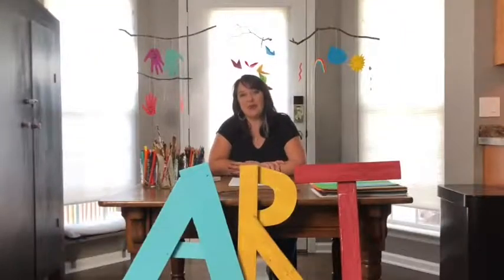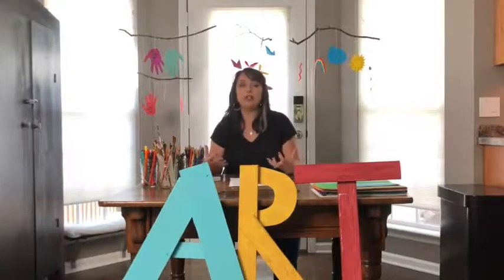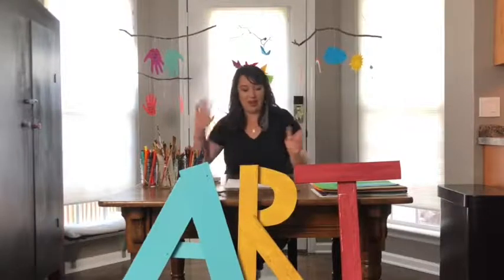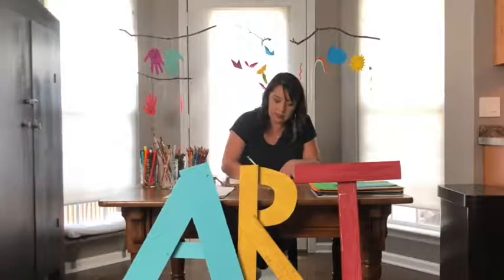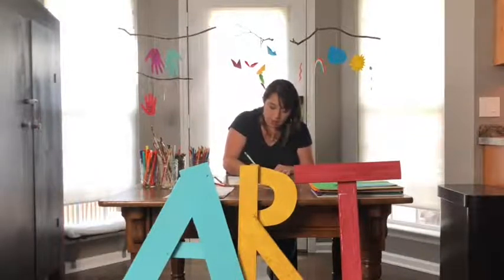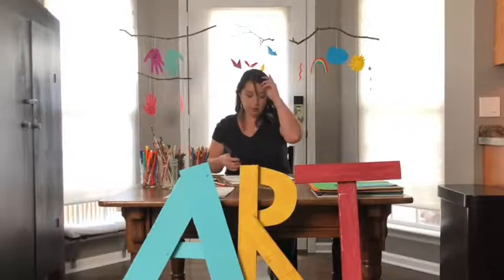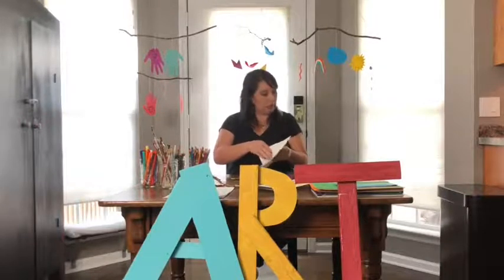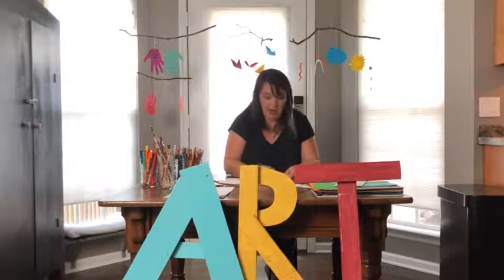LifeSport 2020 Art Workshop Special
Enjoy a special art workshop lesson with Coach Sara Dotson.
Ringgold United Methodist Church